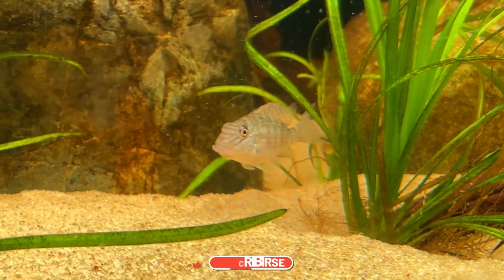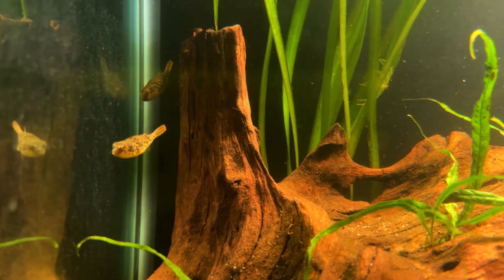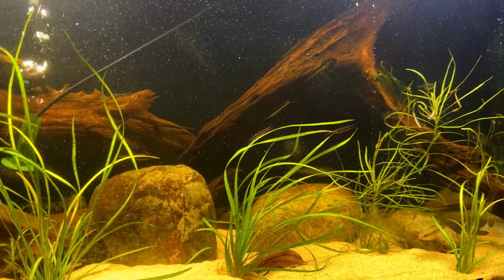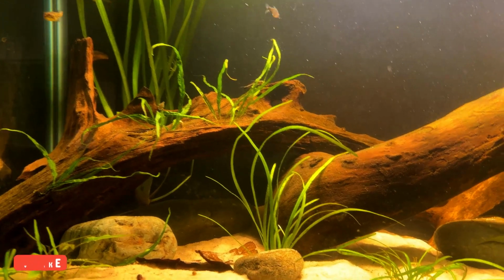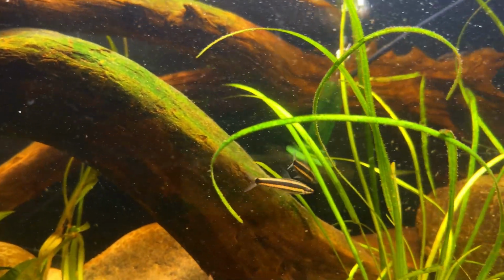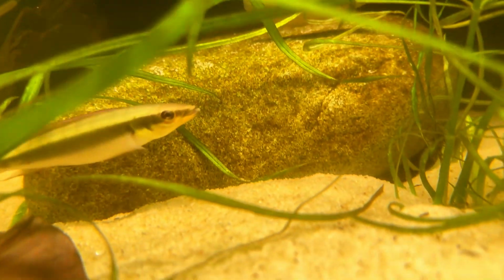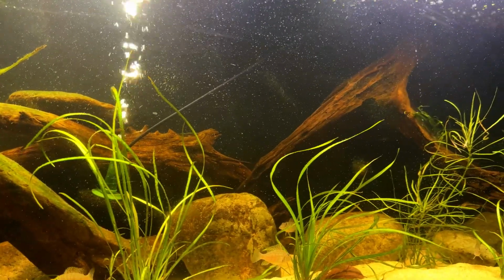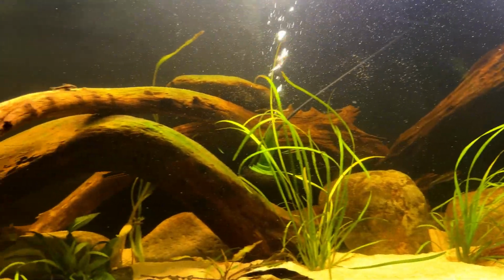125 Gallon Community Aquarium - What Fish?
The Wet Spot Tropical Fish - steenfott10
Dans Fish - steenfottaquatics

Live Plants and Supplies